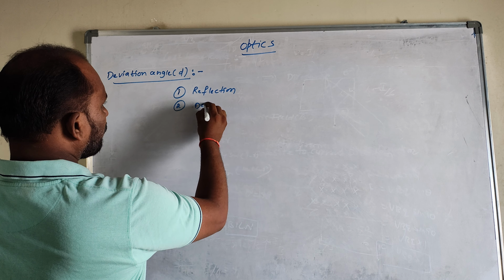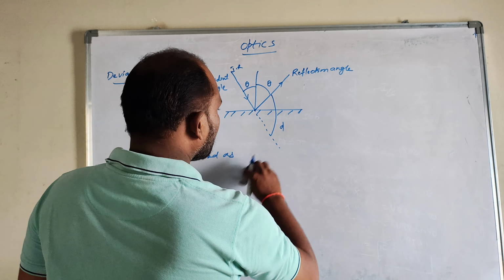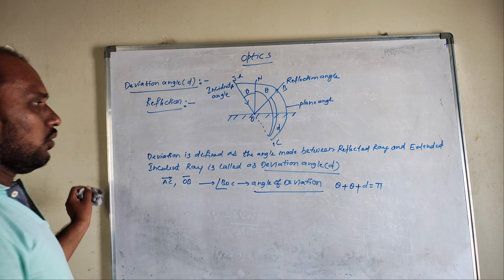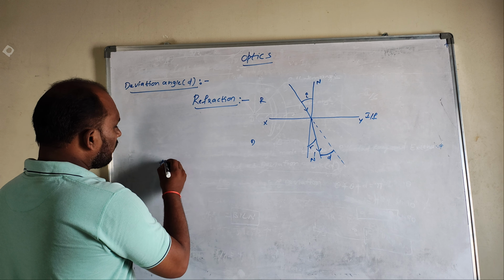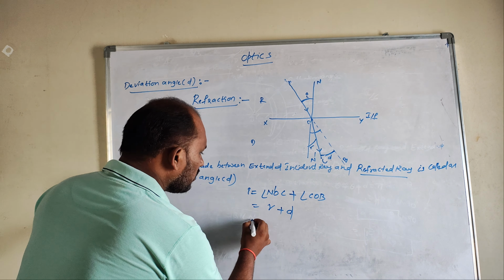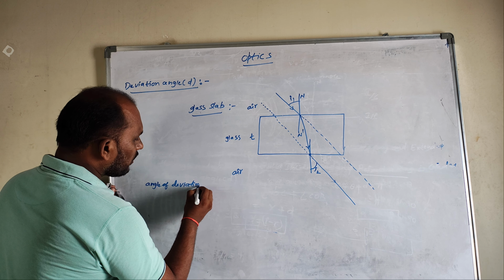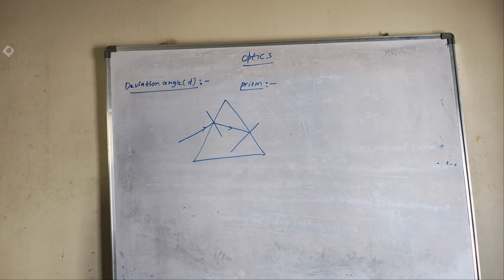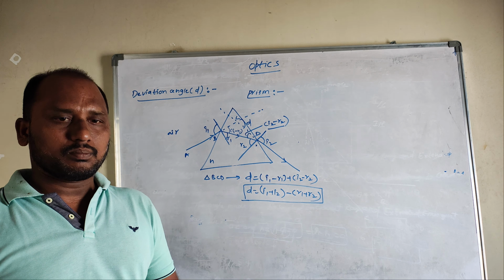DEVIATION ANGLE IN REFLECTION REFRACTION PRISM GLASS SLAB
The angle of deviation is the angle between the direction of an incident ray and the emergent ray of light. It can also be defined as the difference between the angle of incidence and the angle of refraction.